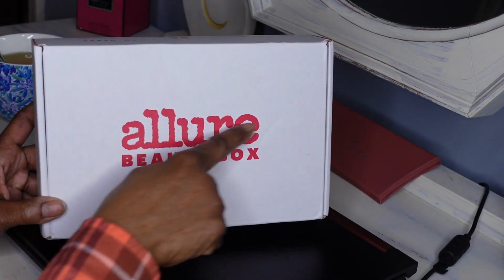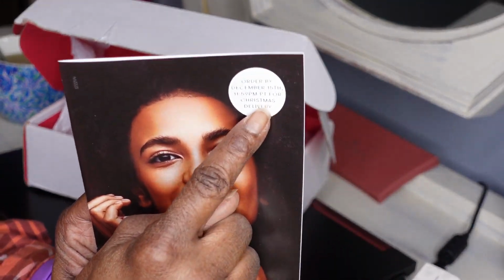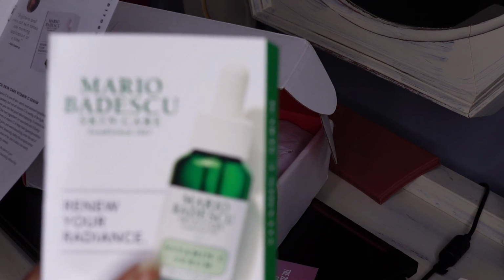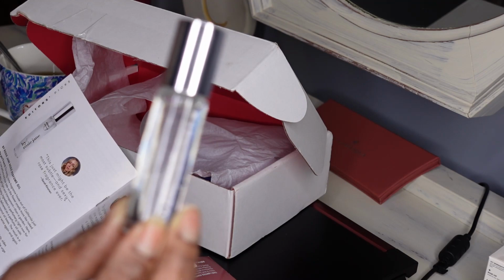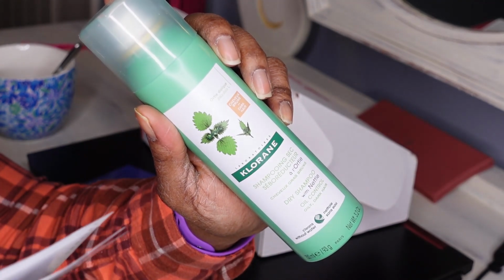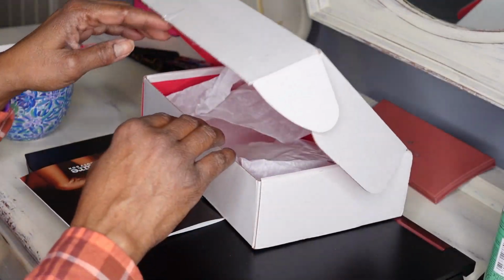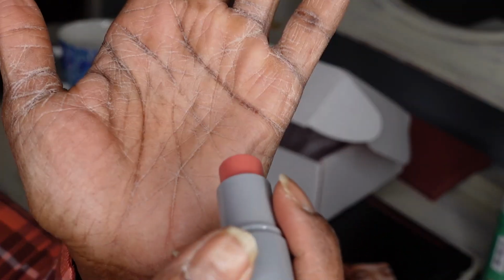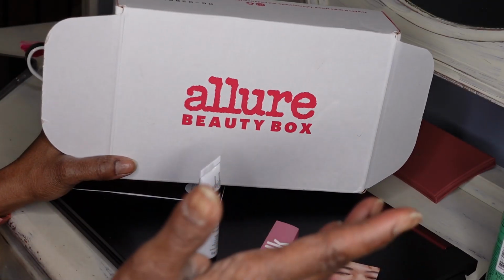Last Allure Beauty Box of 2022